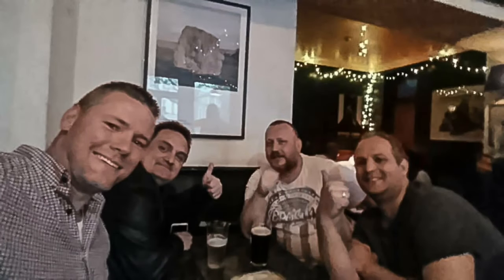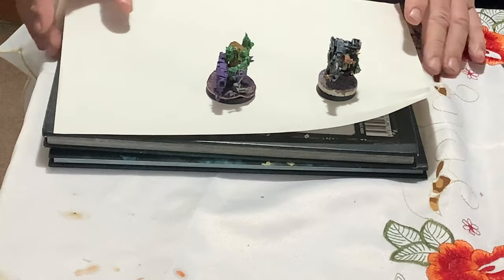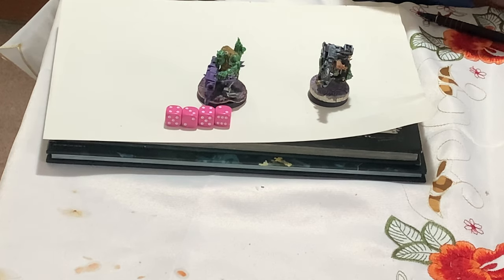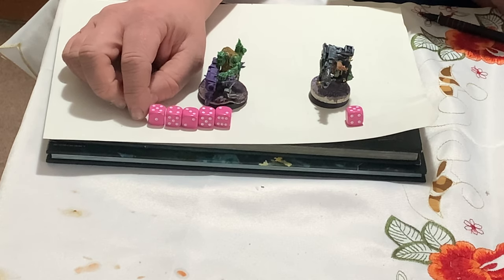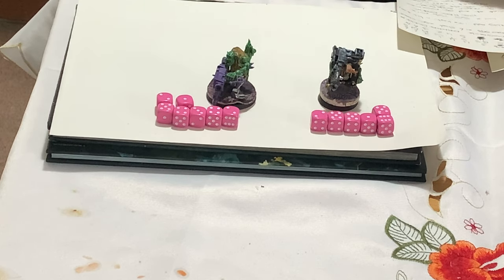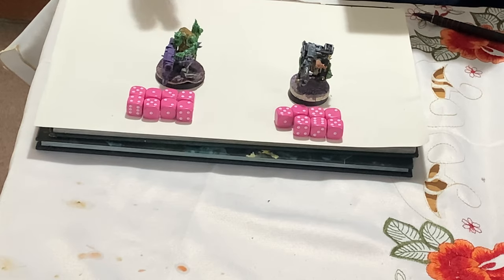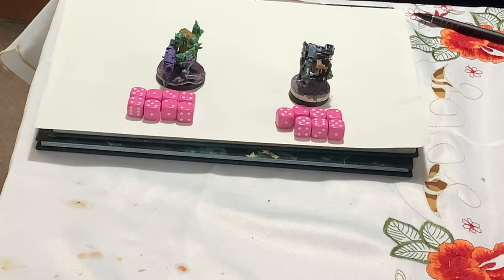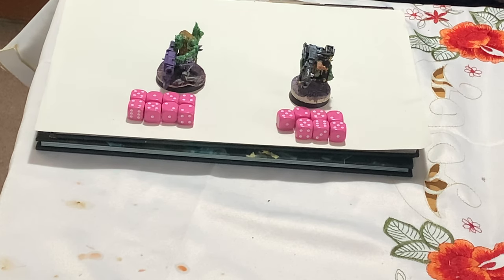What unit is the best lootas vs flash gitz review(opinion)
I am a warhammer 40k player and this channel is dedicated to all things 40k. I share tips tricks tactical advice init reviews of my armies. Eldar; space wolves;thousand sons; orks. Drop a comment and I will interact with anyone that does. This video is a look at  what is the best unit lootas or flash gitz

Place to get your new size gaming mats at great prices.